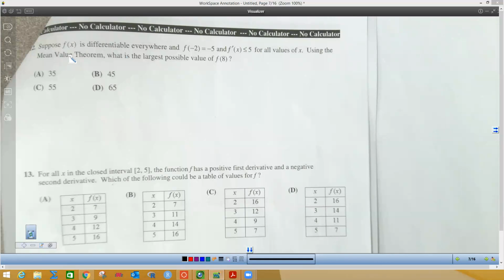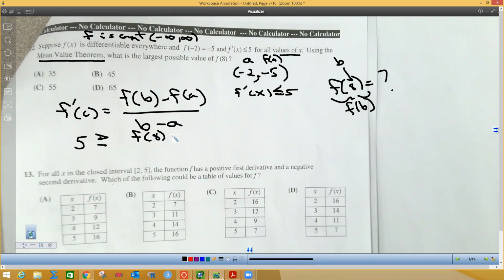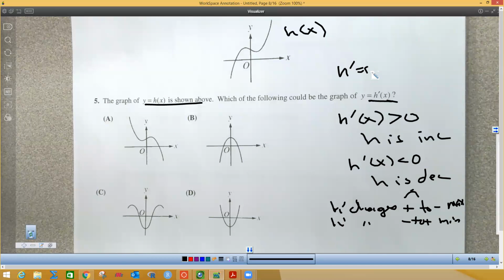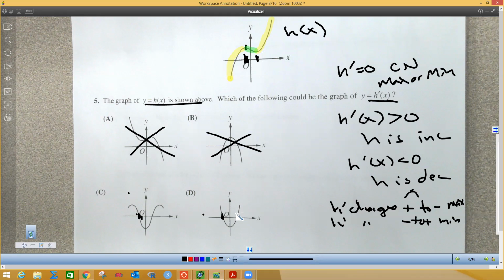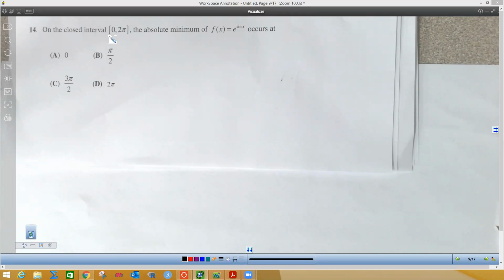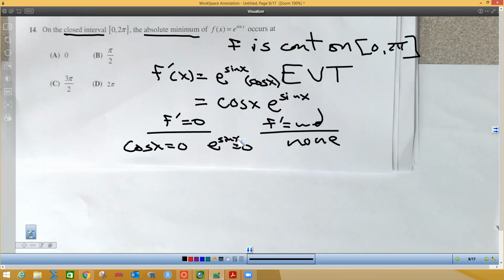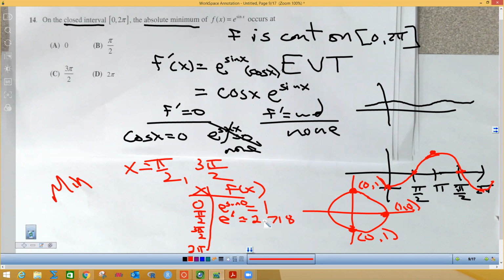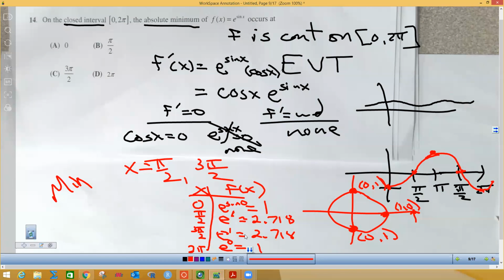Practice test 12, 5, 14